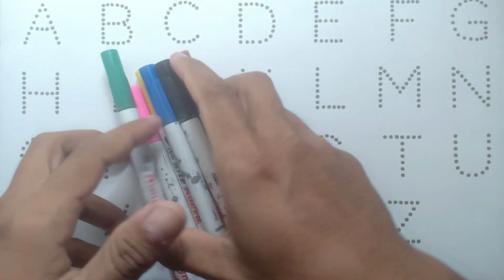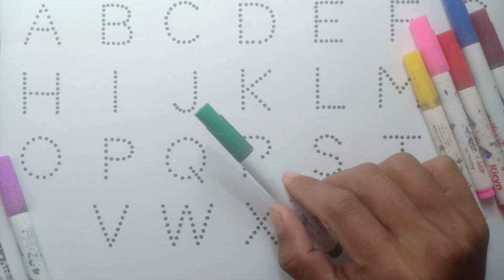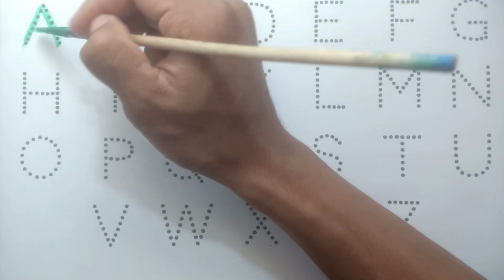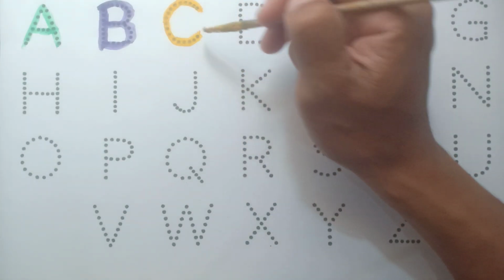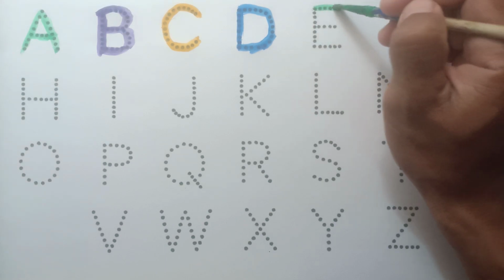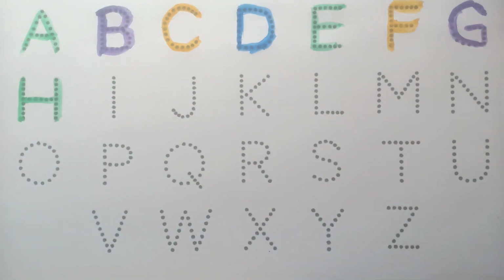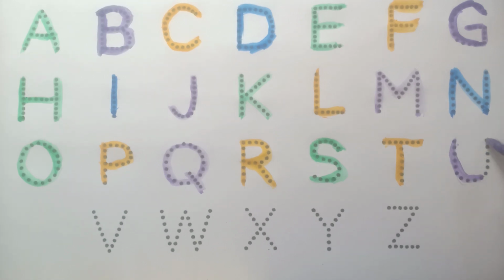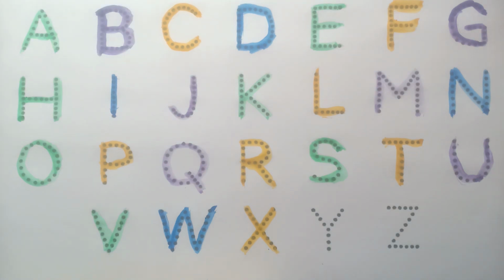A to Z, Kids rhymes, collection for writing along dotted lines for toddler, Alphabet, ABC song, ABCD